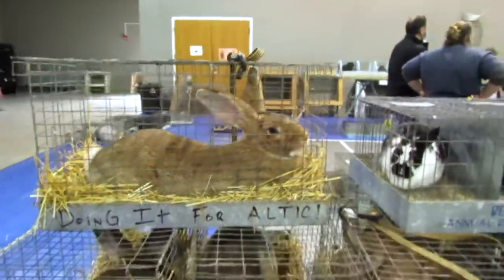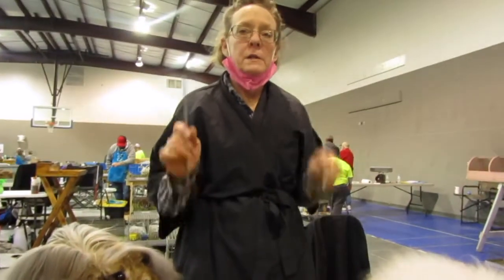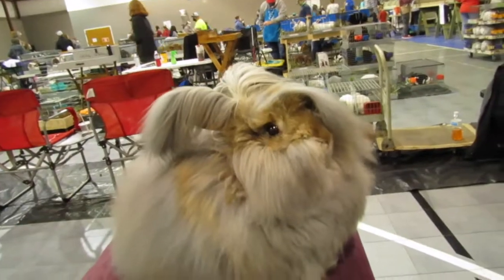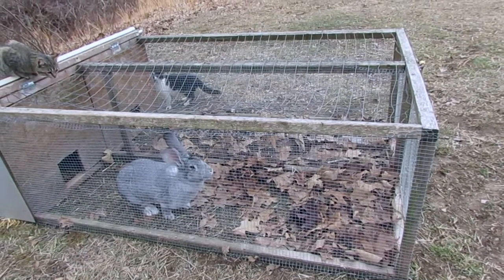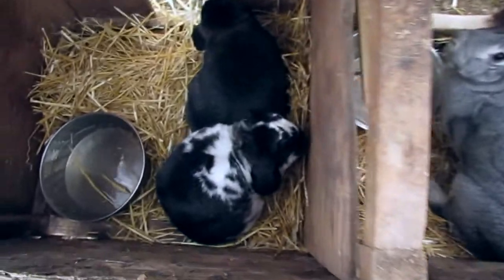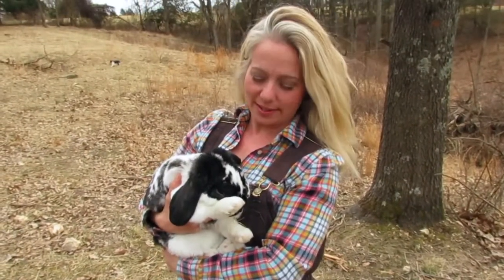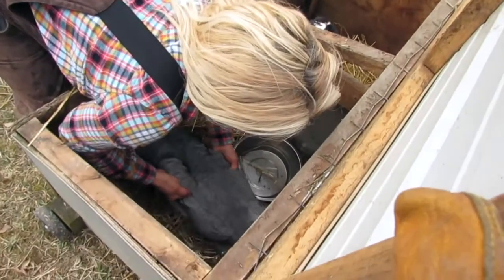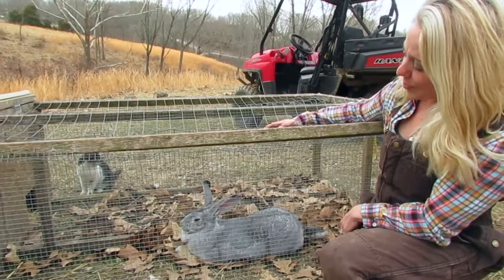*NEW RABBITS FOR THE FARM* SWMO HARE RAISERS RABBIT SHOW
What a great day at the rabbit show! We came home with 3 new rabbits for the farm.